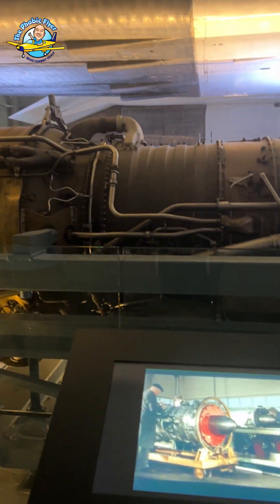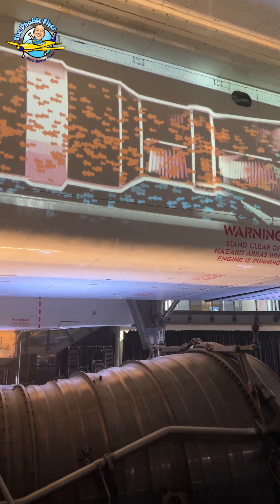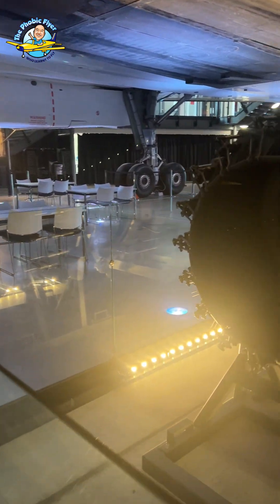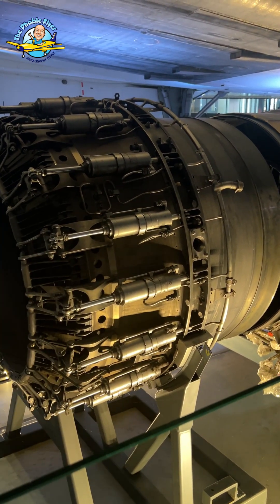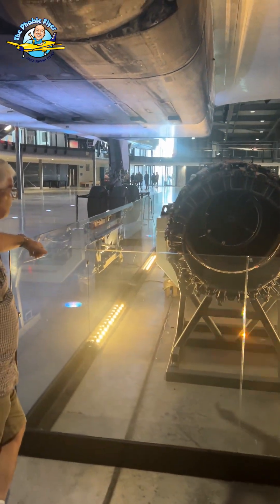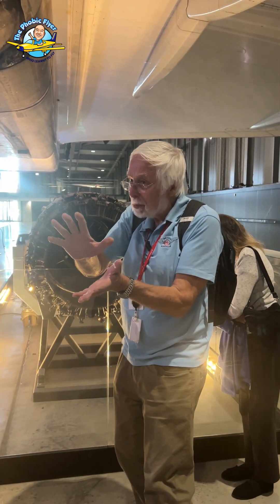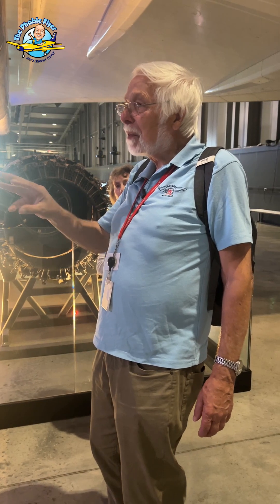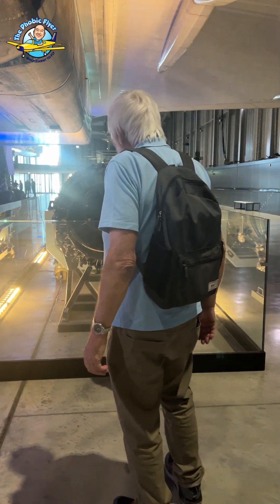Concorde’s Olympus 593 Engines Explained by a member of the Concorde BAC Dev Team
Concorde’s Olympus Engines Explained by Alan Roberts who worked as an Aerodynamcist for British Aircraft Corporation in the Concorde Delivery Team.